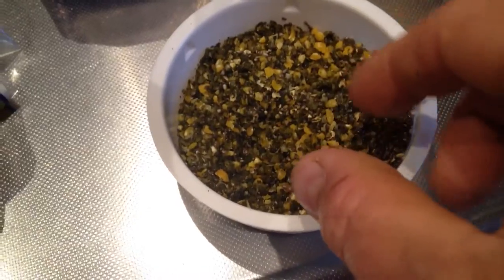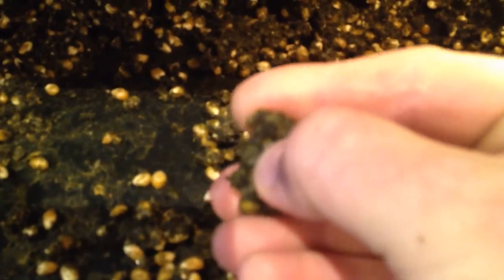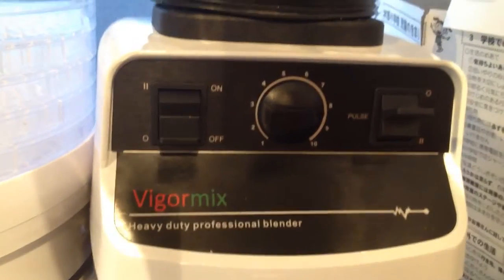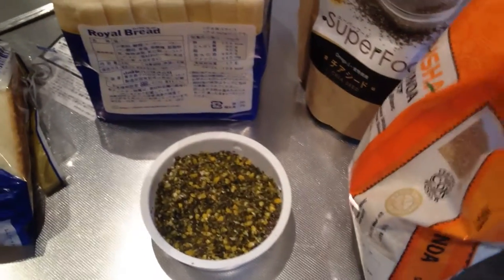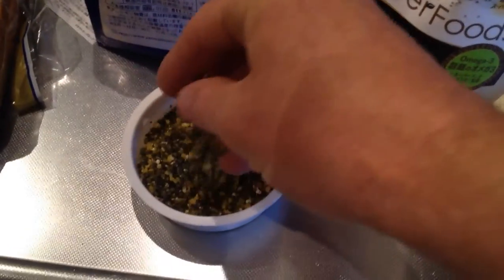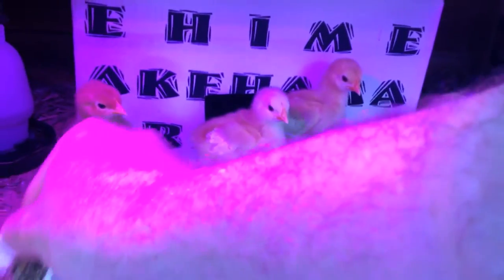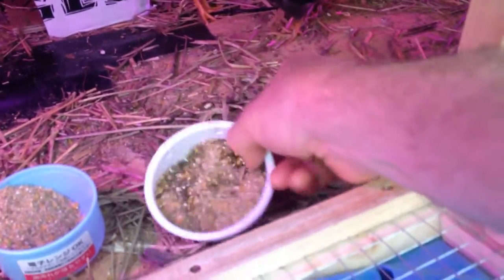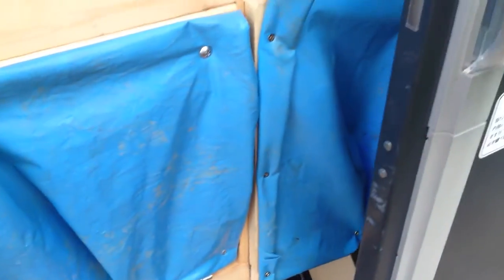Foundup some amazing chuck chuck food.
I want our foundup chicks to grow up strong and healthy so I am insuring they get a balanced healthy diet. Docks are a great source of vitamins. Here is how I am adding them to their diet.